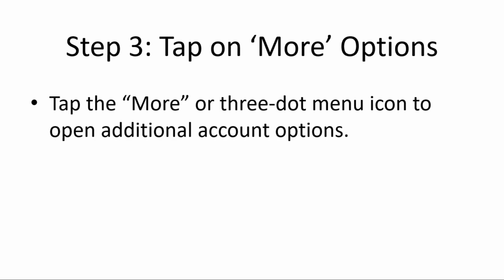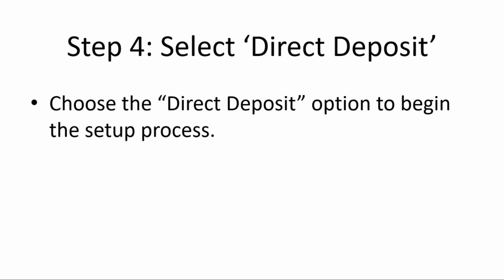NEW! How to Enable Direct Deposit in SoFi App (2025) 💳 | Fast & Secure Way to Get Paid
Confused about how to enable direct deposit in the SoFi app in 2025? In this video, I break down How to Enable Direct Deposit in SoFi App so you can receive your paycheck directly, manage funds faster, and access your money securely. Whether you’re new to SoFi or switching from another bank, this guide covers everything you need—account setup, verification tips, and common issues to avoid.

✅ What You’ll Learn in This SoFi Direct Deposit Guide:
💳 How to Activate Direct Deposit in Your SoFi Account
📱 Using the SoFi App to Submit Direct Deposit Details
⚡ Verifying Your Bank Account for Secure Payments
💡 Tips to Ensure Direct Deposit Works Smoothly
⏳ Timestamps & Video Chapters:
0:00 Intro – Why Direct Deposit Matters in 2025
0:20 Accessing Direct Deposit Setup in SoFi App
0:40 Entering Employer or Payment Information
1:00 Confirming Direct Deposit Activation
1:20 Troubleshooting Common Issues

🔥 Why Watch This SoFi Direct Deposit Video?
✅ Get paid faster with SoFi direct deposit
✅ Avoid verification mistakes and delays
✅ Step confidently through the app setup process
✅ Perfect for beginners and existing SoFi users in 2025
✅ Maximize SoFi app features for easy money management

✅ SoFi account holders wanting direct deposit setup
✅ Users switching from other banks or payment methods
✅ Anyone new to SoFi app banking features
✅ Beginners seeking secure and efficient access to paychecks

📢 Follow me for more SoFi guides, banking tutorials, and finance tips!